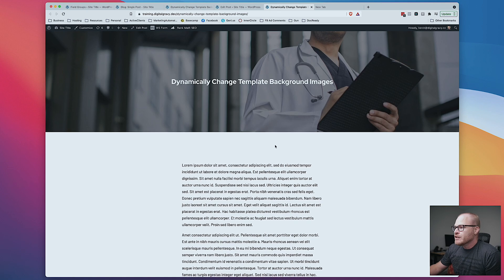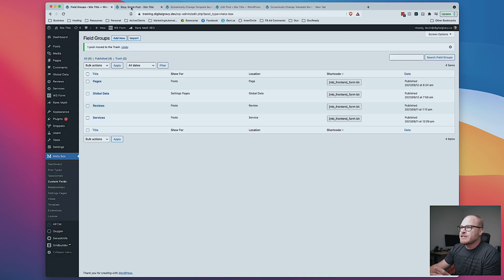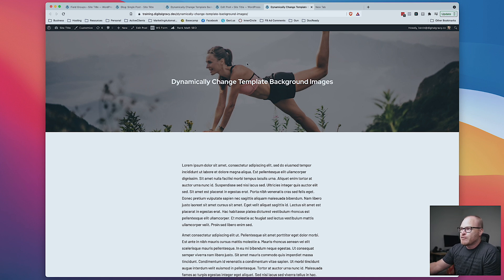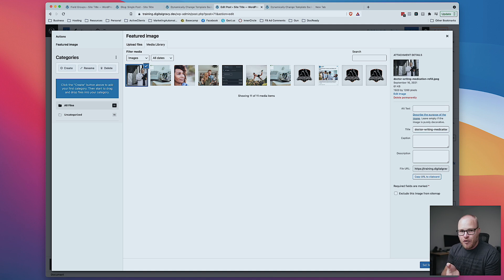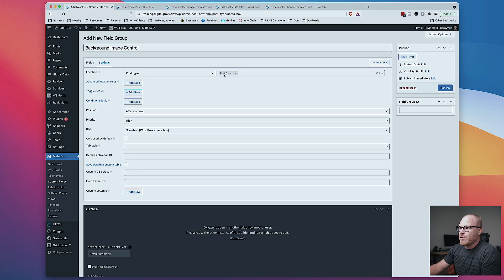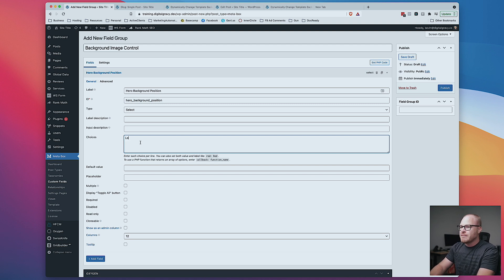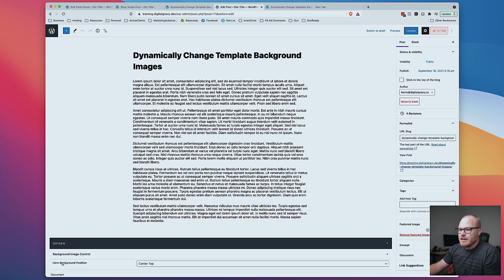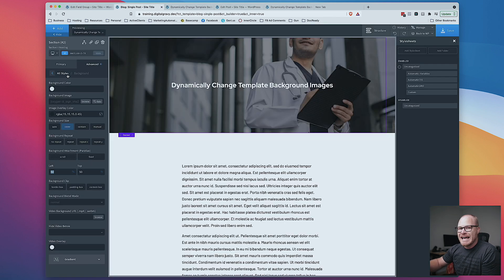DYNAMICALLY Control Template Behavior in Oxygen With Custom Data Attributes!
There's probably a gazillion awesome use cases for this concept.

In this video I'm going to focus on just one use case, which solves a problem I've been having since the first day I ever used a template in Wordpress (not just Oxygen, but WP altogether).

A universal problem with templates is that a background image or object-fit cover image (think blog post featured image) can't be controlled at the individual post level. So, if you want to change the featured image background position (to see a more relevant part of the photo), overlay color, etc. you can't. Until now.

This goes beyond blog posts -- it works with all kinds of templates and has various use cases, so don't miss it!

In this video you'll learn:

- How to create a dropdown custom field for controlling background position
- How to create a custom data attribute in Oxygen
- How to dynamically insert the dropdown choice into the data attribute value field.
- How to target data attributes with CSS
- And more.

Super powerful stuff IMO. Let me know what you think!

Can you think of any other really valuable use cases for dynamically controlling templates with data attributes? Please share!

0:00 Intro
1:02 Problem Overview
3:50 Add BG Position Custom Field
7:10 Intro to Data Attributes
9:00 Creating Dynamic Custom Data Attribute
11:00 The CSS
13:15 Testing It